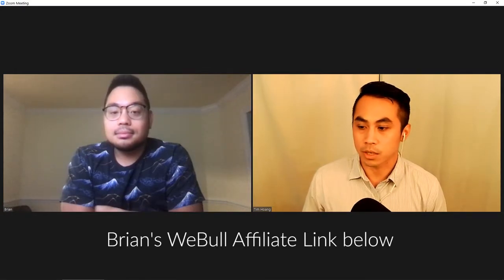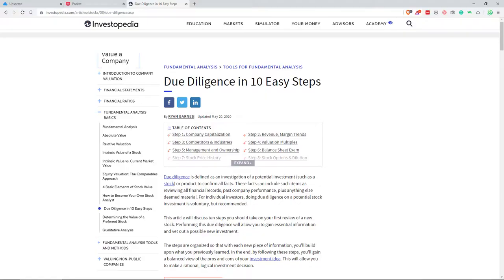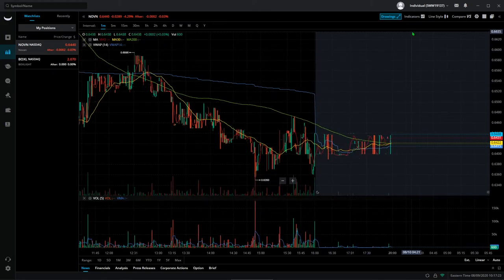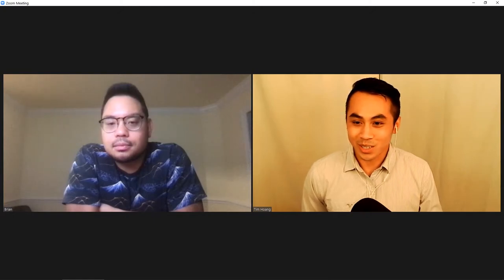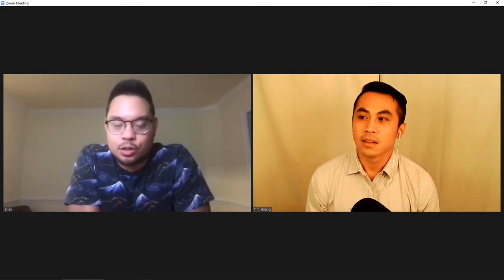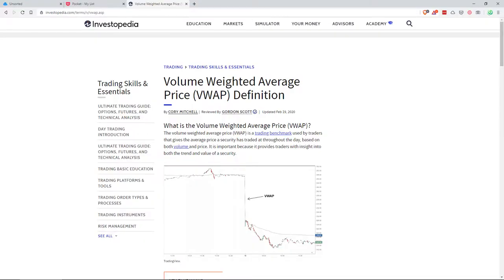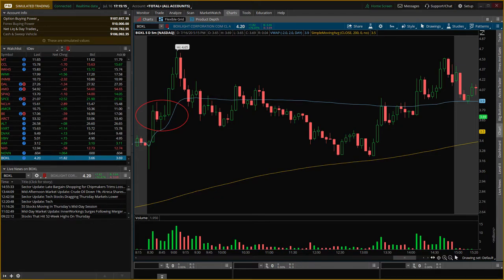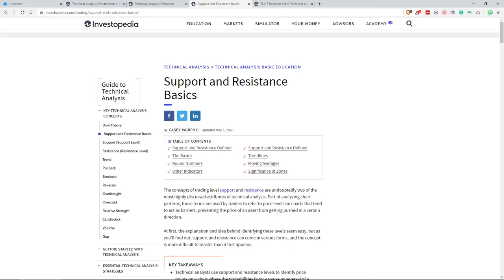How to Start Trading in 2020 Quarantine (/w Brian M.) | travelDev Videos (226)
I sat down with Brian to talk about how to get started as a day trader and sharing stories and strategies. While this video is geared more towards for beginners, we still had some great conversations about trading strategy indicators like VWAP (Volume Weight Average Price) and MA (Moving Average). We also talked about $BOXL and shared experience we had with it. There are a ton of links from Investopedia here for your to get your feet wet. Hopefully in the future, I hope to have a more solid video guide on how to get started. But for now, enjoy this great exchange I had with Brian! Thanks for stopping by.

Topics
0:30 Brian's Intro

1:55 How would you get started in trading if you had to do it all over? (Technical Analysis)

3:49 How much money do you need? (Simulation Accounts, $500 with small positions, microcap stocks)

5:27 More tips for getting started (Managing risk, due diligence, oversold/undervalued stocks)

6:45 Favorite tools: Scanner, Charting, Broker? (TradingView Pro, Intraday Scanning, WeBull, Commission-free trades, Unlimited day trading with own cash, Outside of market trades)

10:24 Why is micro cap momentum trading the quickest way to wealth? (Identifying oversold/undervalued prices)

14:09 $BOXL Trade Story (WeBull Hotkeys, Multi-day runners, Reverse Split, Offerings)
- What Are Reverse Stock Splits?

21:24 VWAP Trading Strategy

24:35 Anchored VWAP

26:37 Moving Average Day Indicators (SMA5, EMA20, SMA50, SMA100, SMA200, VWAP)

29:29 Support/Resistance Lines

31:59 Closing Thoughts (Hertz story, Mass Psychology, $NOVN, Try trading in 2020, Brian's WeBull Affiliate Link ➞

Track is called "Demo B to C#".